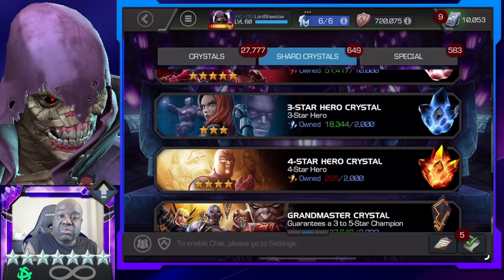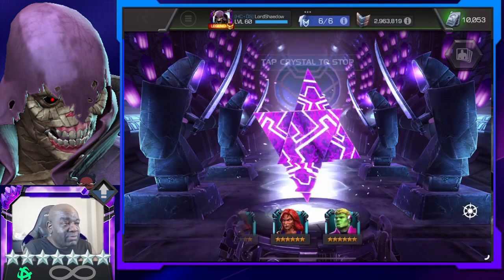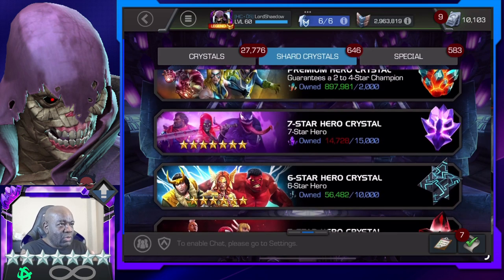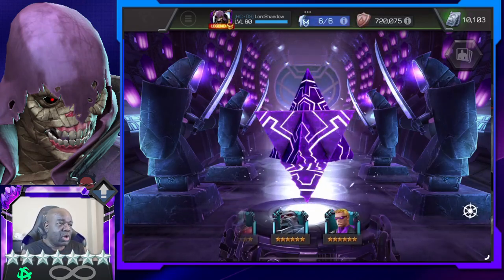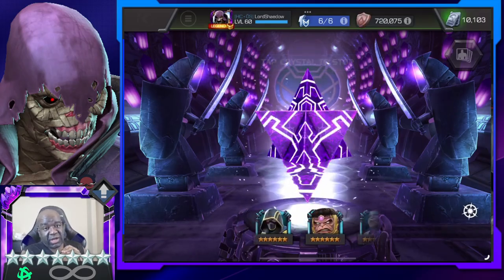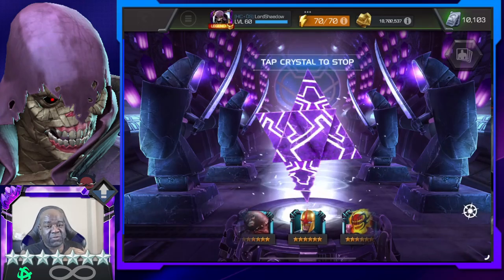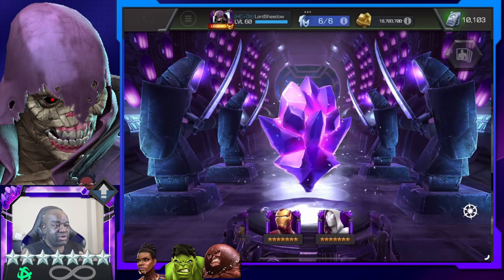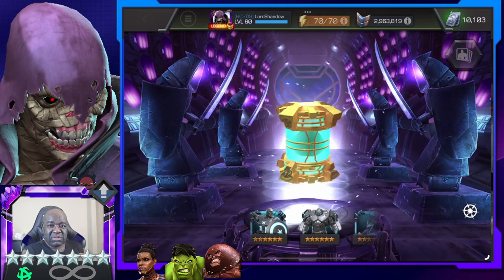Seven Star Crystal | Werewolf Hunting | Can we get a new champ? | Marvel Contest of Champions